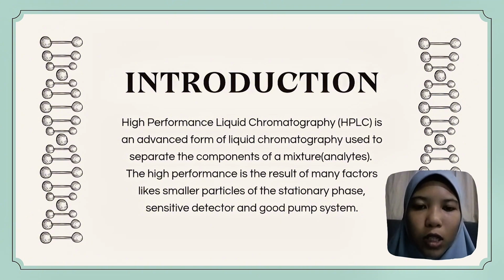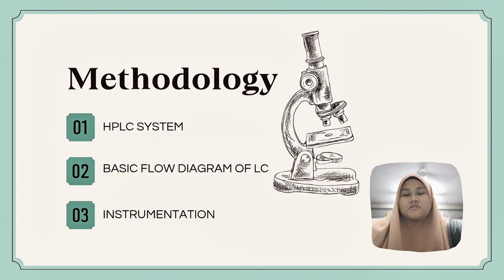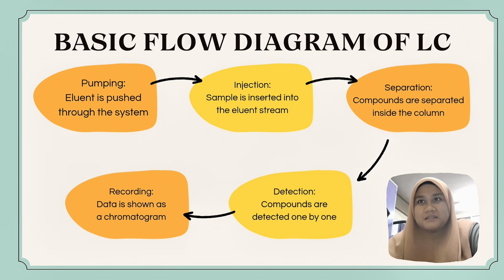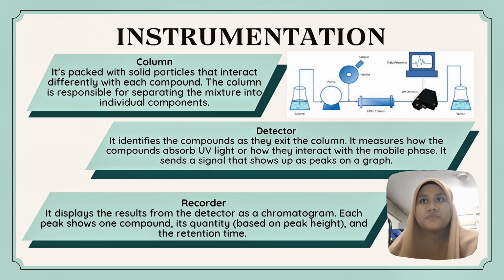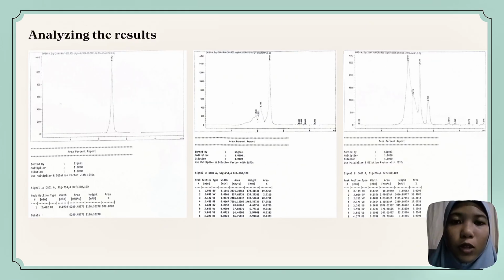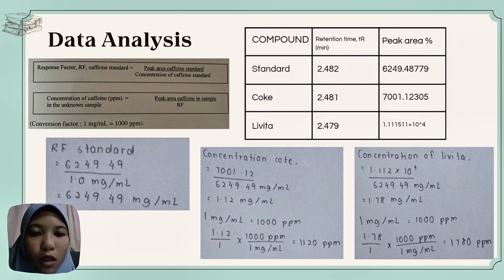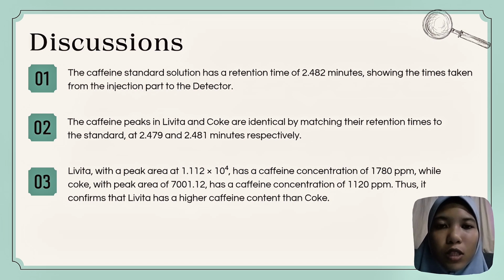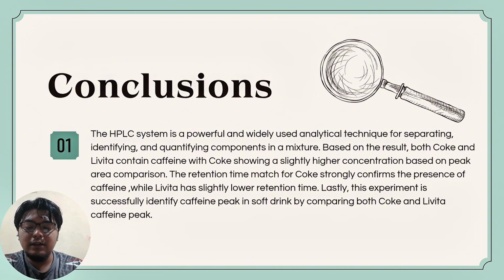CHM260 GROUP ASSIGNMENT HPLC